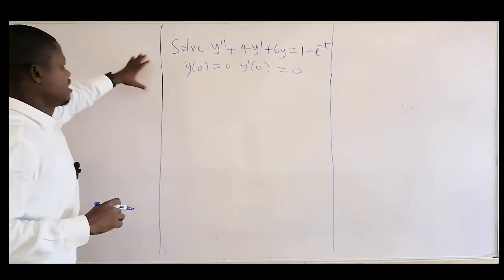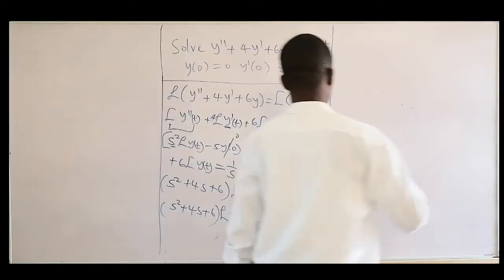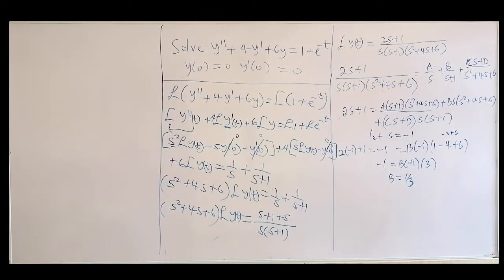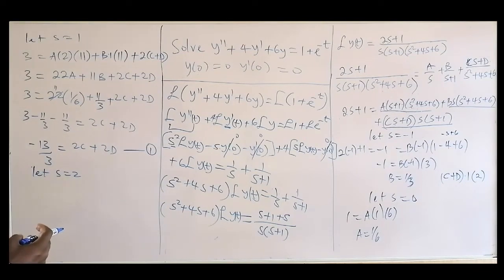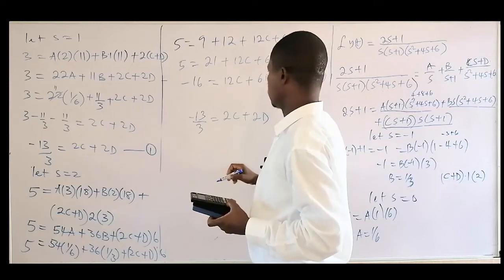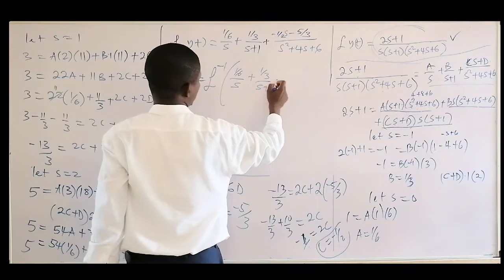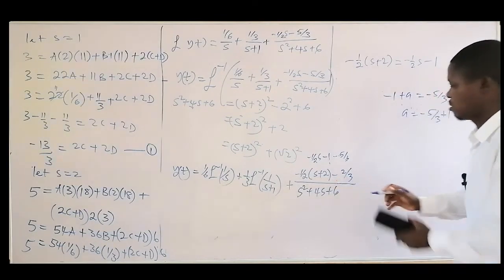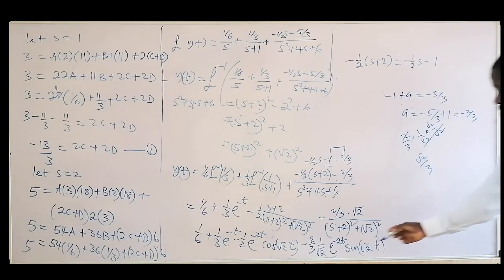Lesson 55: Solving Initial Value Problems using Laplace Transform Techniques (IV)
Solving Initial Value Problems using Laplace Transform Techniques (IV)

The Laplace transform is a powerful tool for solving linear initial value problems, which are differential equations that specify the initial conditions of a system. The Laplace transform transforms the differential equation into the frequency domain, where it can be easily solved using algebraic techniques. The solution can then be transformed back into the time domain using the inverse Laplace transform.

This method is particularly useful for solving initial value problems with complex inputs, such as those involving step or impulse functions. The Laplace transform provides a convenient and effective way to analyze the behavior of linear systems and can be applied to a wide range of problems in fields such as electrical engineering, control theory, and mechanical engineering.

This video contains a question with its solution.